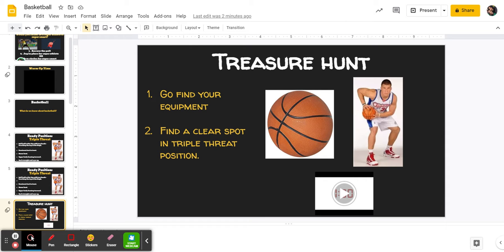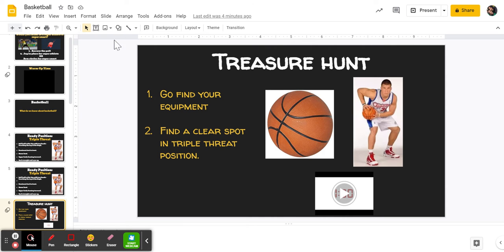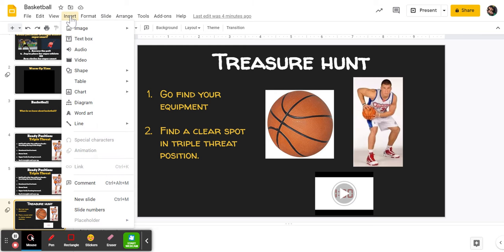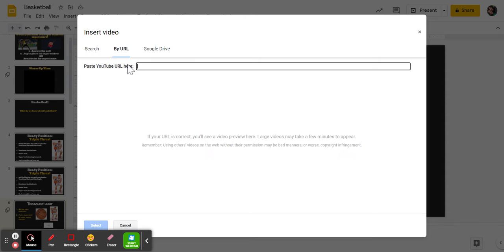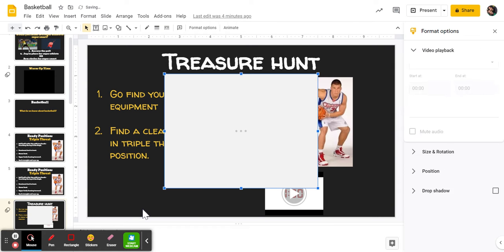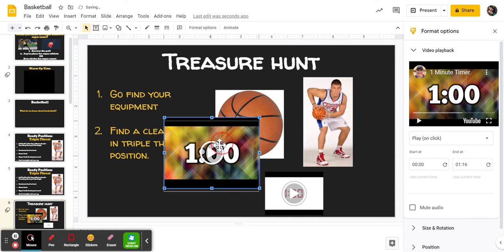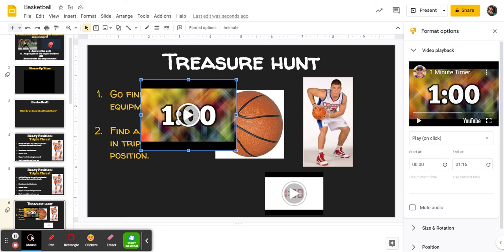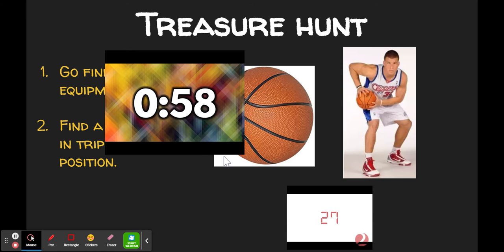Google Slides - Adding a timer